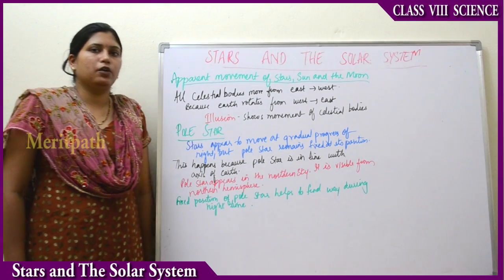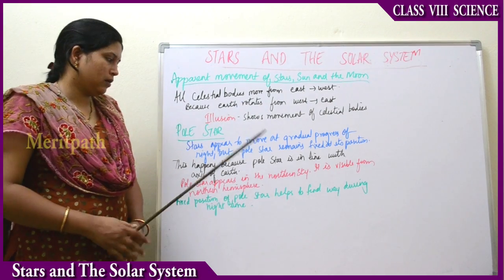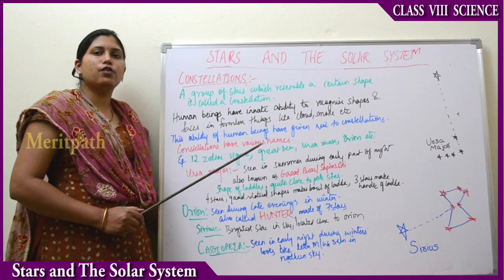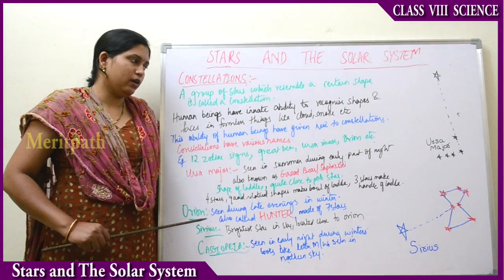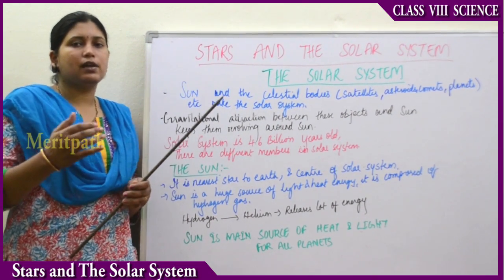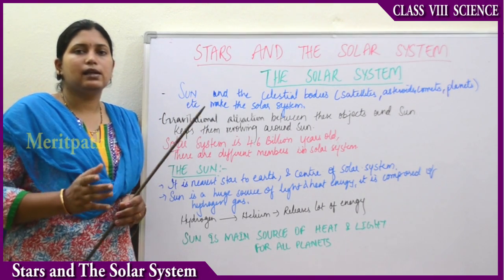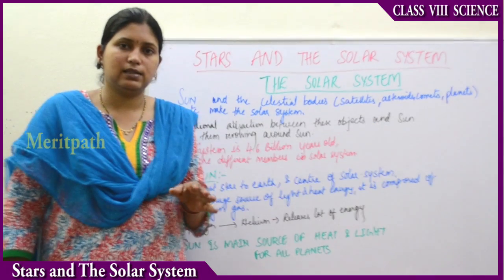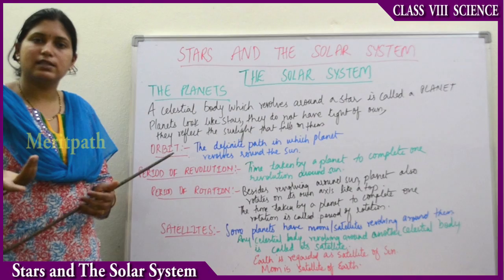class VIII Science Stars and the Solar system part 2